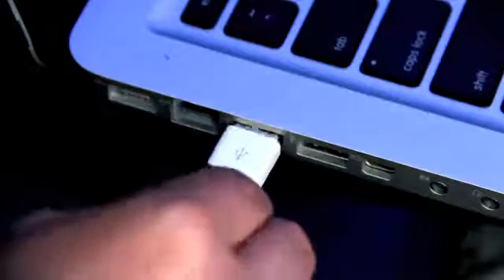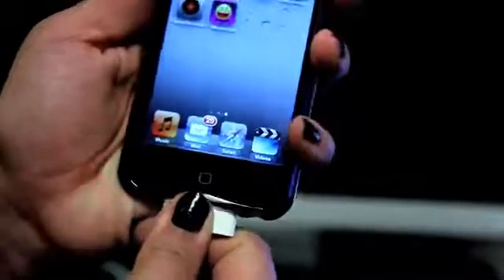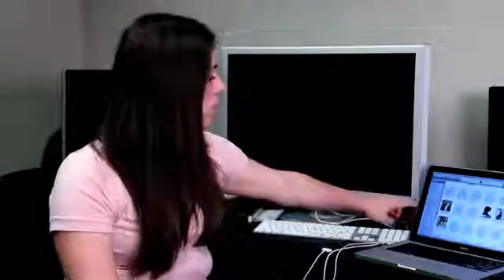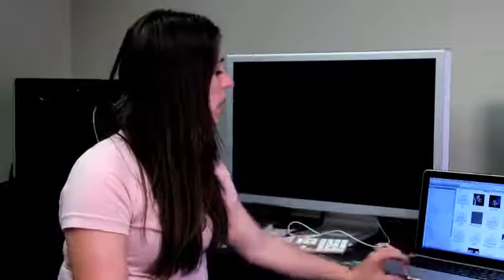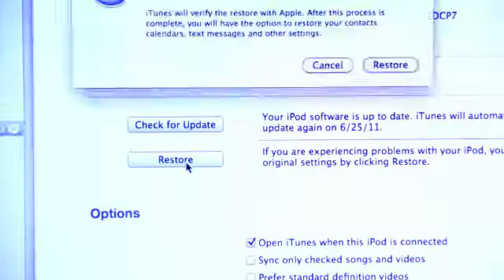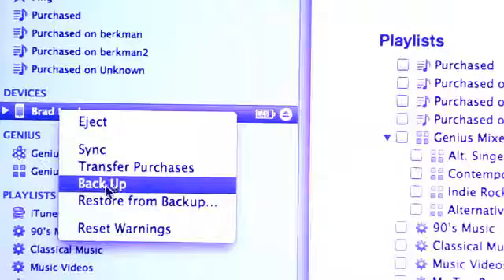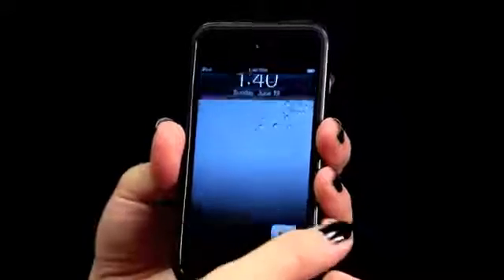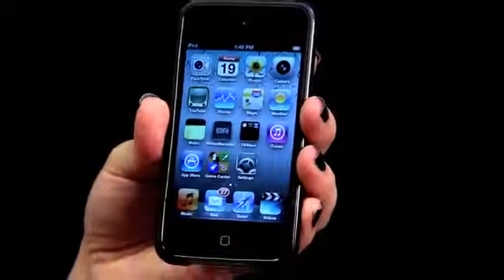How to Remove Viruses From an iPod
How to Remove Viruses From an iPod. Part of the series: iPod Touch Questions. If you jailbreak your phone and then experience glitches or freezes, you need to remove those software "viruses" by overriding them with Apple software to restore functionality. Lern how in this free video addressing iPod Touch questions.